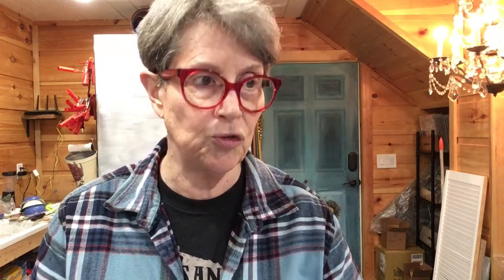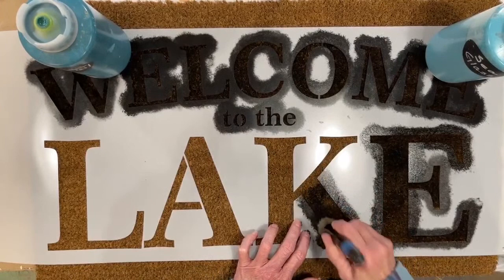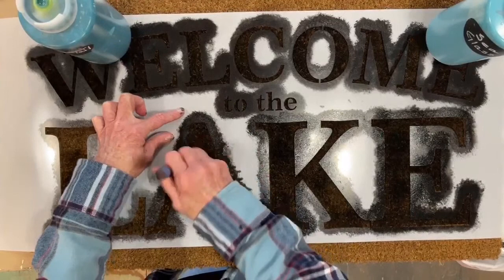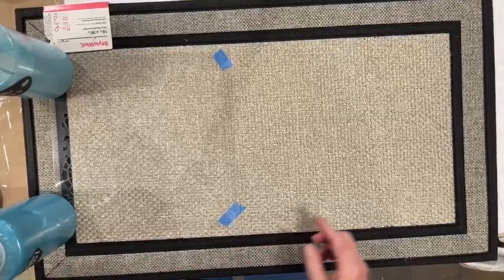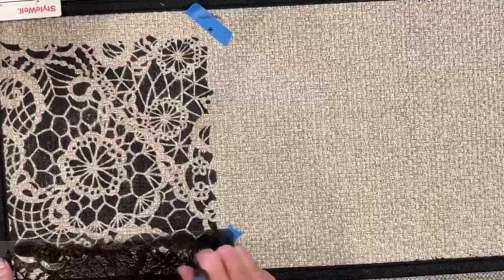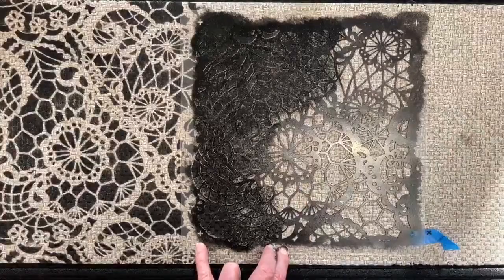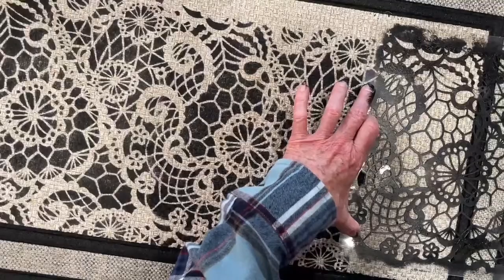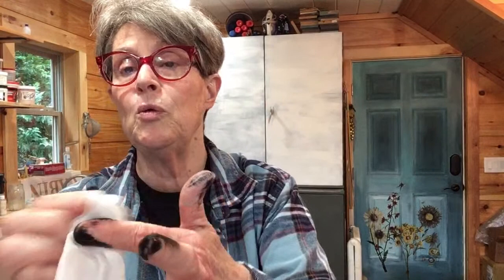DIY with Jayne-Easy project for your booth